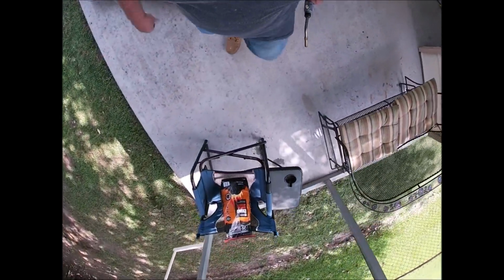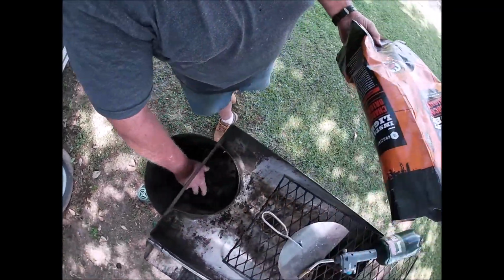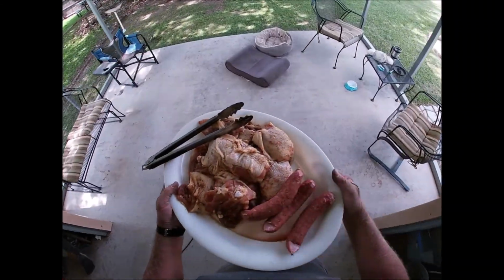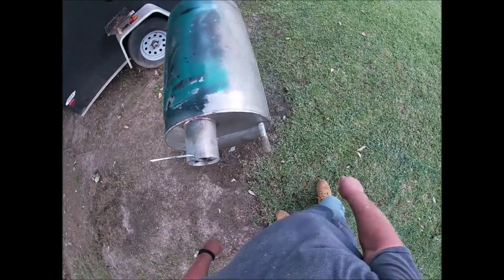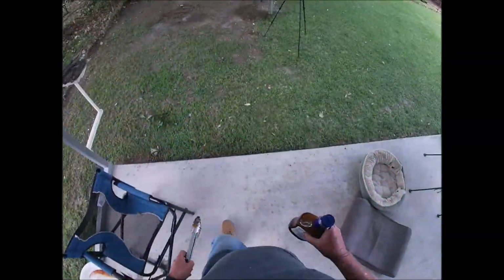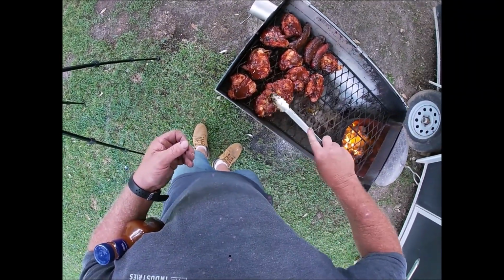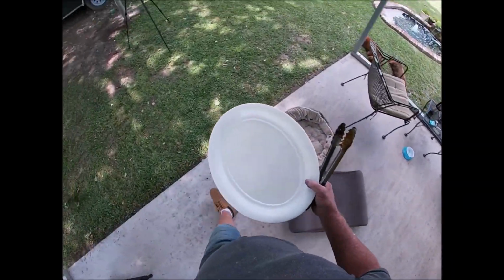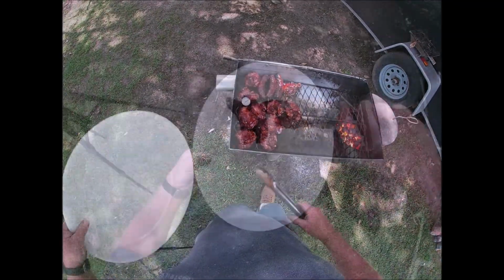World's best barque pit well in my mind any how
This is the best pit I have ever owned. I love barque I just don't have time to stand over a pit. I made this 20 years ago. I have others but this is my go to for cooking a lot.